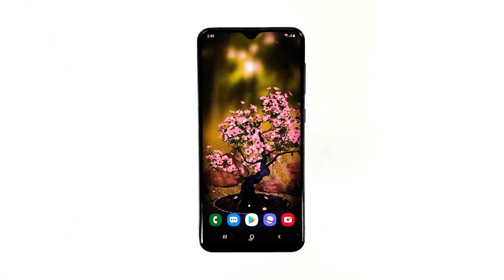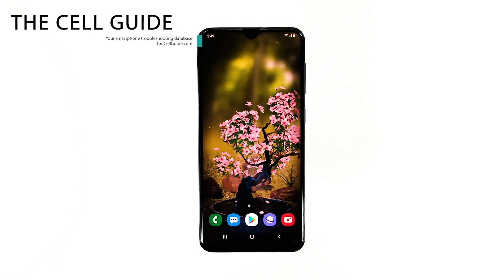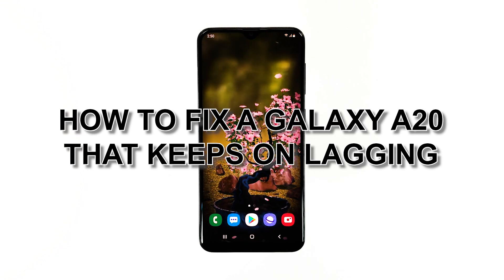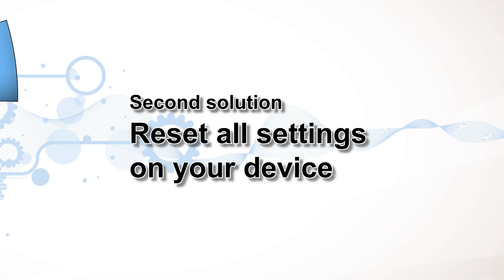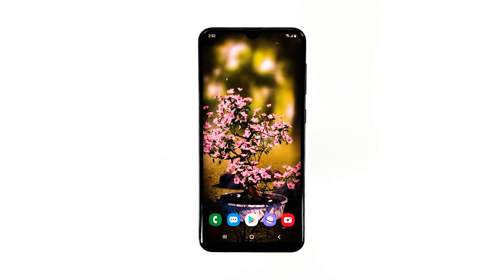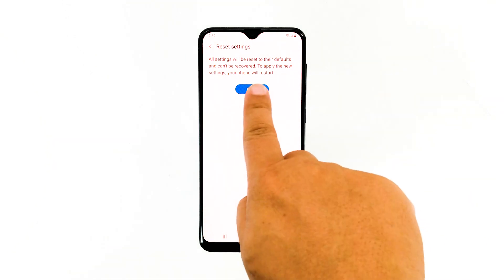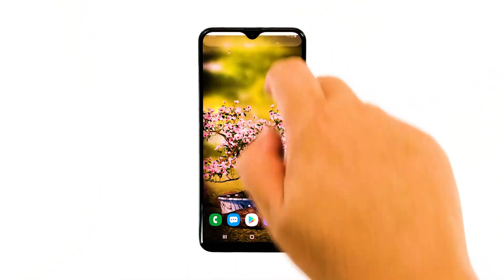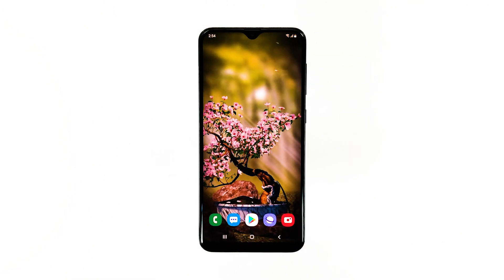Samsung Galaxy A20 keeps lagging. Here’s the fix.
Being an entry-level device, the Samsung Galaxy A20 is not as fast as mid-range and flagship phones but it’s as smooth. But just like any other smartphones, it’s not free from errors and issues. In fact, some owners reported that their devices keeps lagging for some reason. This kind of problem is often tied to a software issue. So the cause can be an app or there’s an issue with the firmware.